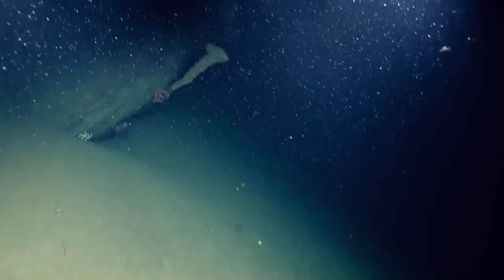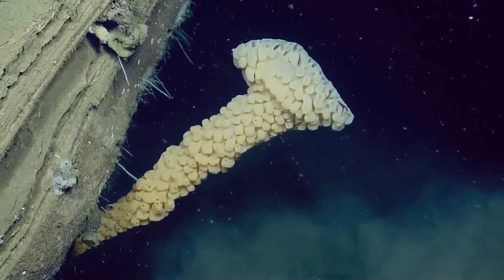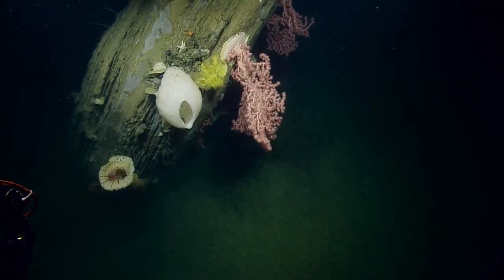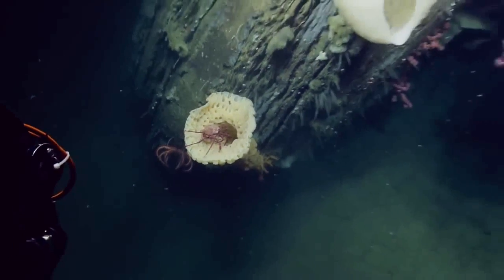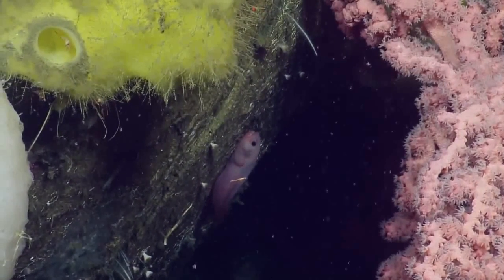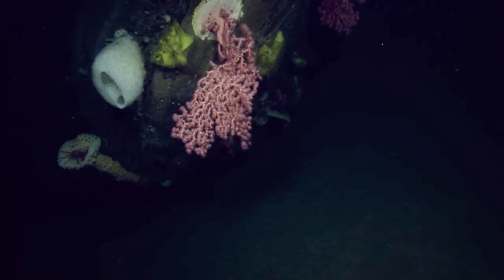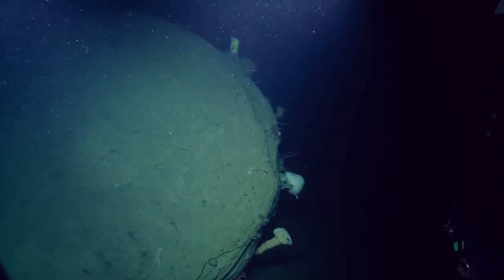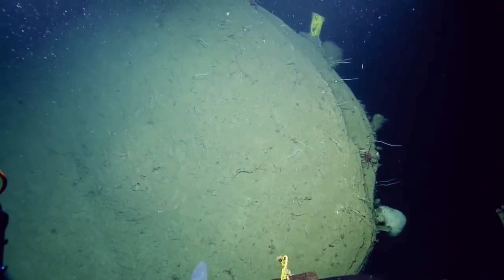Lavish Life on an Extraordinary Outcrop | Nautilus Live